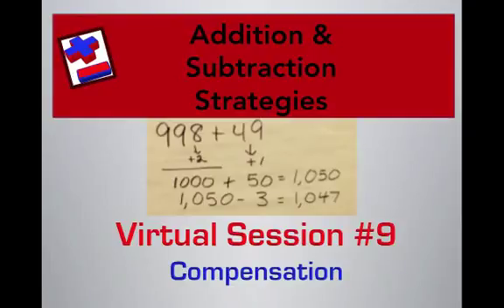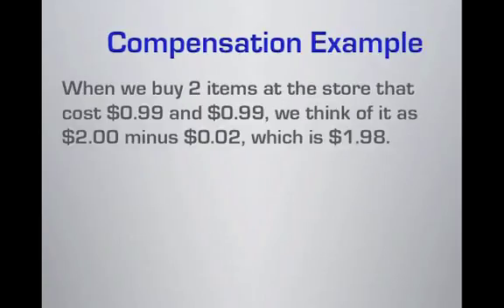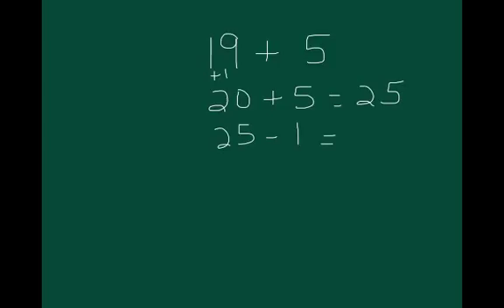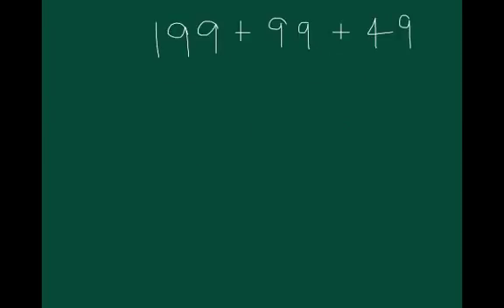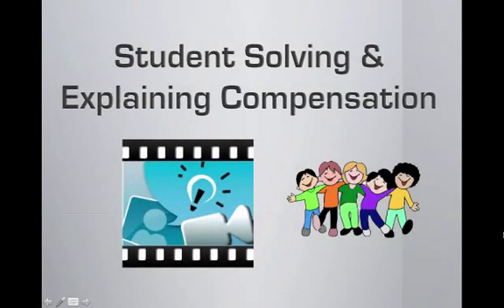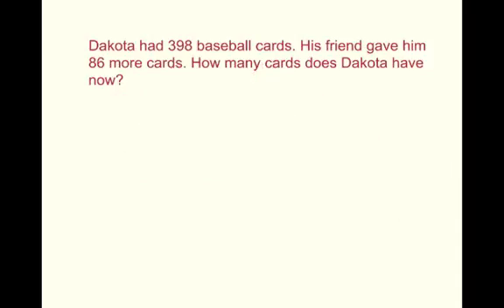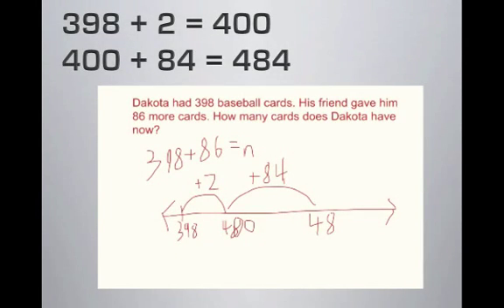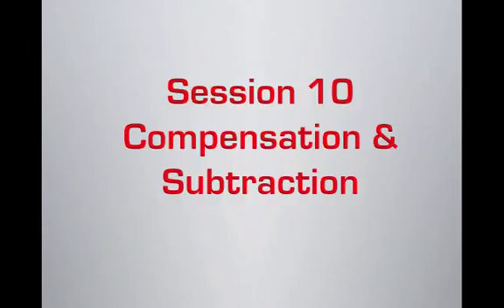Math Strategy of the Week: Session 9- Compensation and Addition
Compensation is a strategy in which numbers are adjusted to created simpler problems.  This session focuses on addition and compensation.  Student examples are provided.